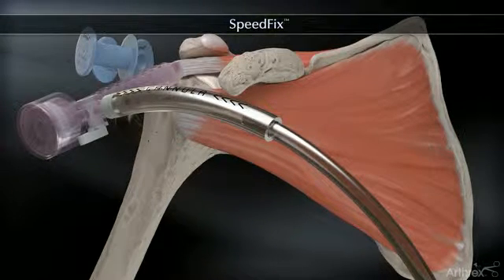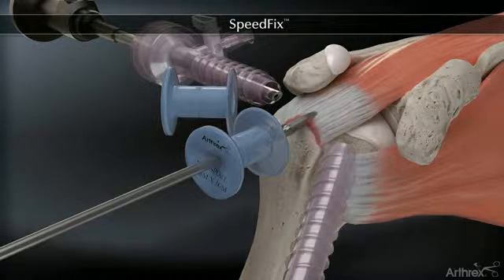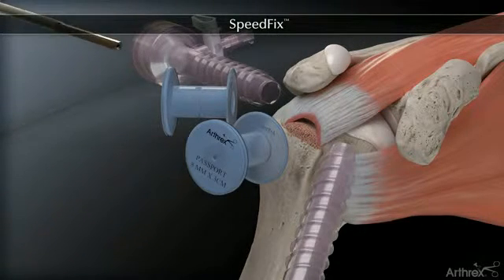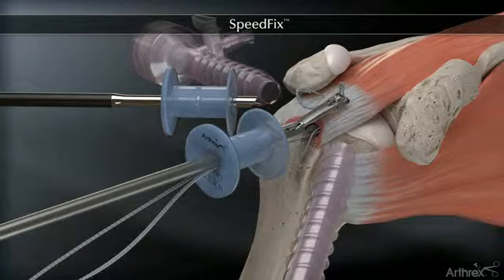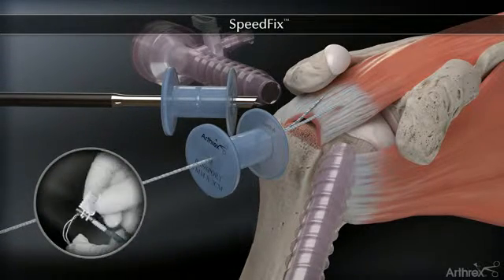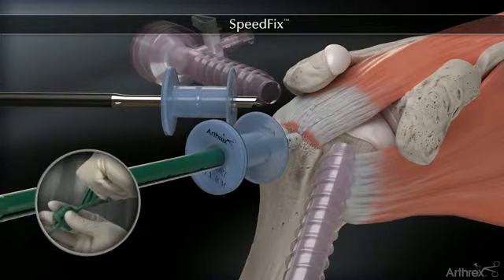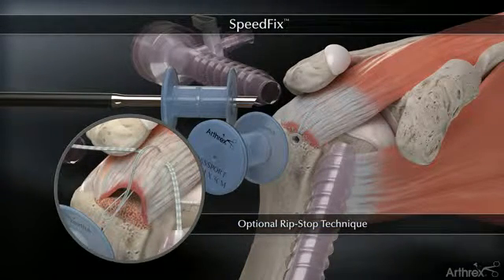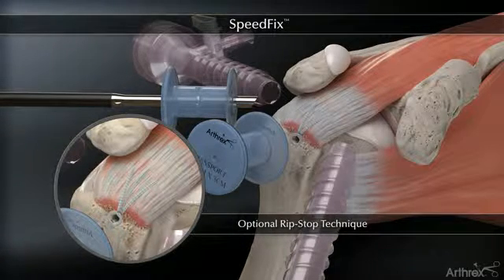Arthrex SpeedFix™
Animation of Arthrex Speedfix technique for rotator cuff repair